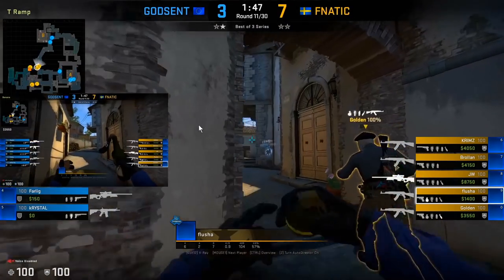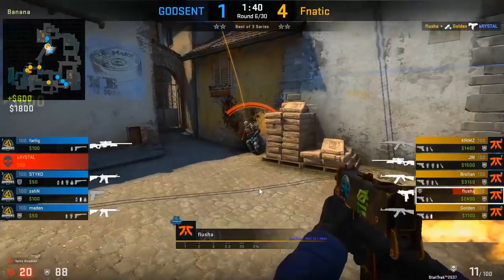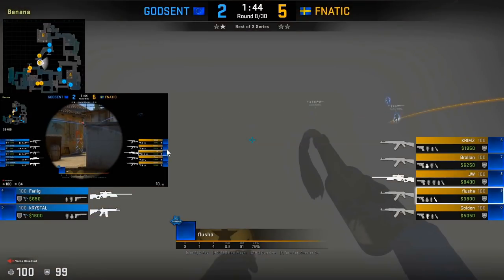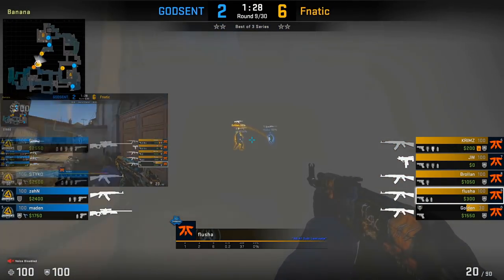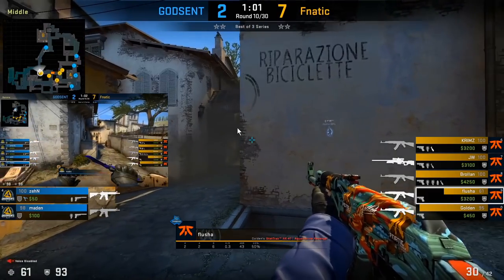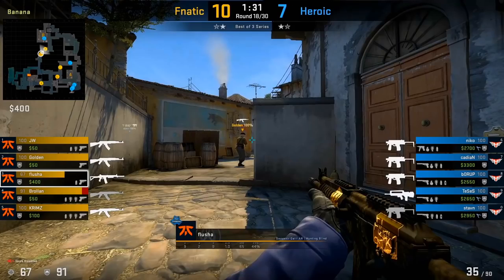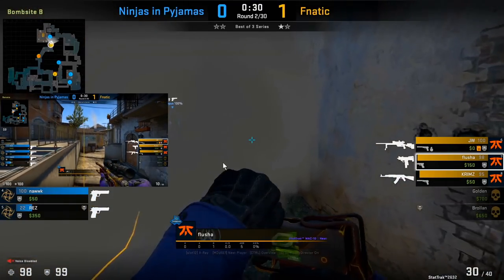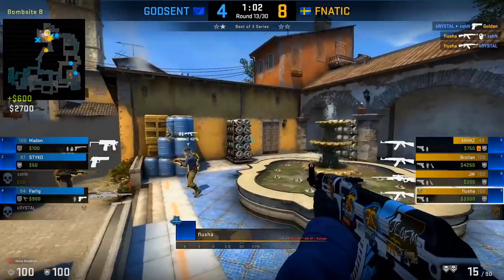How To Play T side Inferno as the Banana Player - flusha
00:00 - Intro
00:04 - Default banana utility
00:20 - Default banana utility w/ teammate
00:43 - Taking banana control w/ teammate
01:32 - Fast mac10 play and pushing teammates' molotov
02:11 - Supporting AWPer for a B pick
02:31 - Half wall flash for banana control
02:50 - HE to deal with player jumpspotting half wall
03:08 - Countering CT banana control #1
03:58 - Countering CT banana control #2
04:59 - Timing your utility with the 2x HEs from CTs
05:19 - Giving up banana and what your goal is
05:43 - Retaking banana to force the 2nd B player to return
06:24 - Sneaking along the right wall at banana
06:43 - Handling car retake nades from CTs #1
07:17 - Handling car retake nades from CTs #2
07:42 - HE for coffin from half wall
07:48 - Entrying as the banana player and why it makes sense
08:01 - Entrying with the site flash #1
08:10 - Entrying with the double flash
08:39 - Entrying with the site flash #2
09:06 - Entrying with the site flash with a teammate
09:37 - CT smoke from T spawn + coffin molotov from logs
09:54 - Let me know what you thought in the comments!